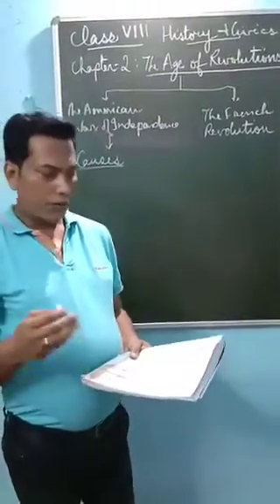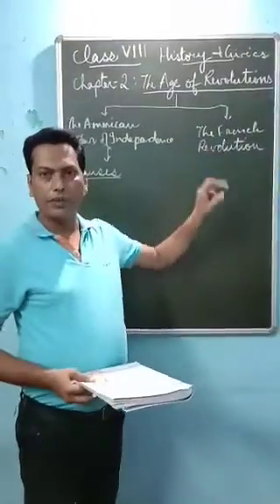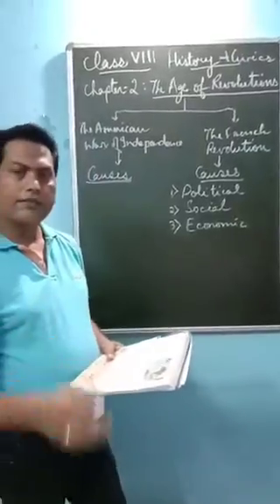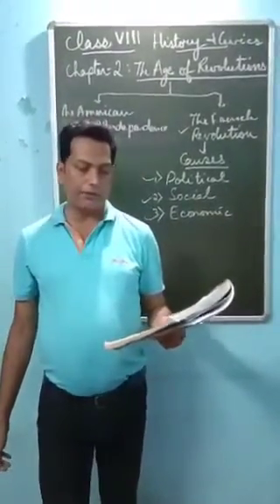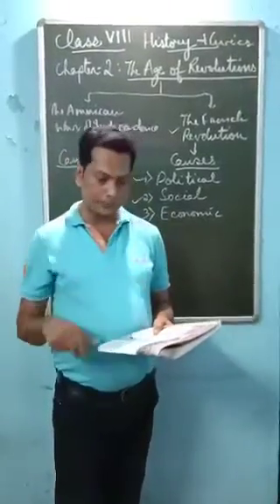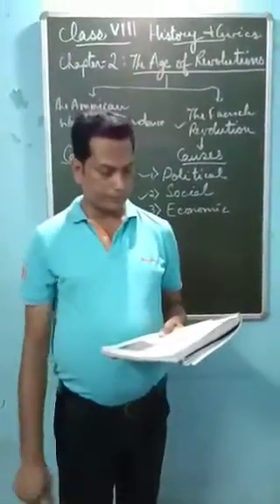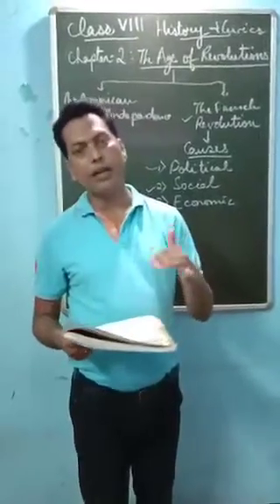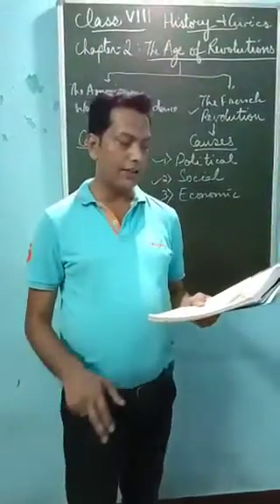Std 8 History Civics by Mr. Awadh